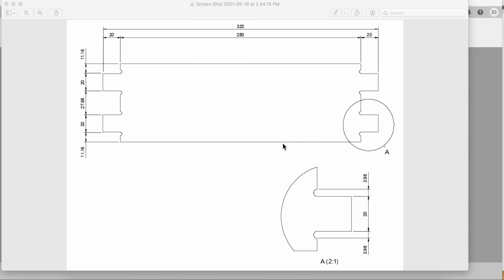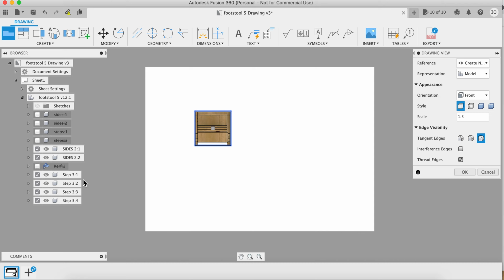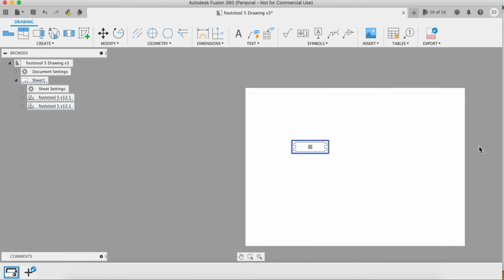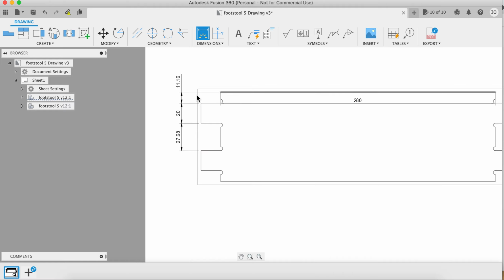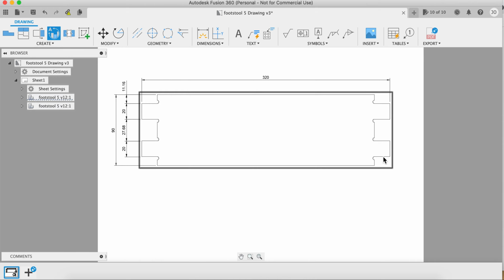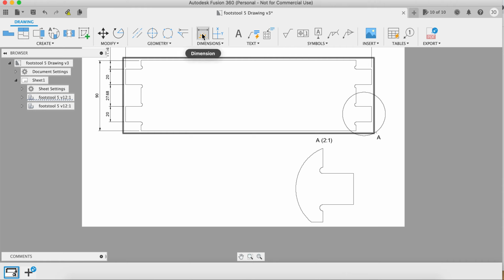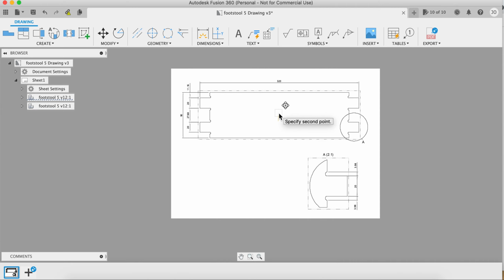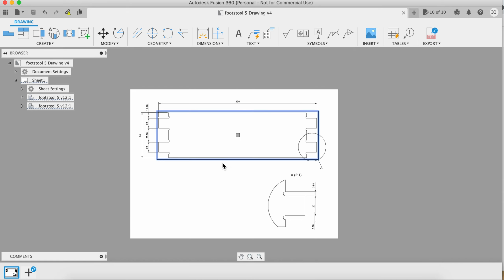Fusion 360 Design Details